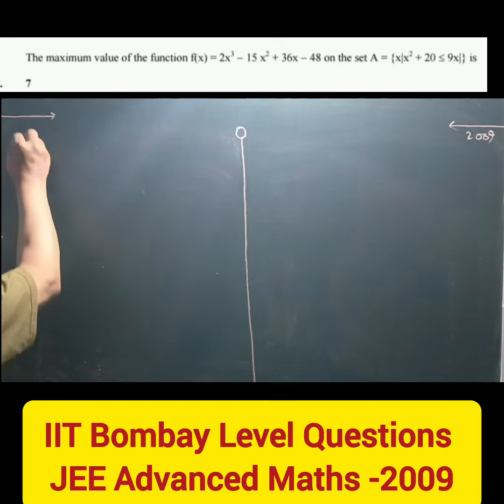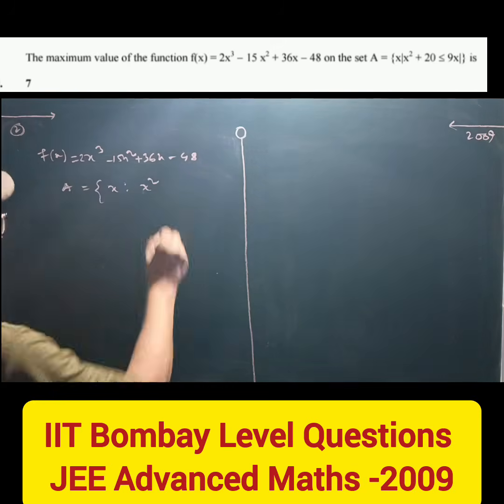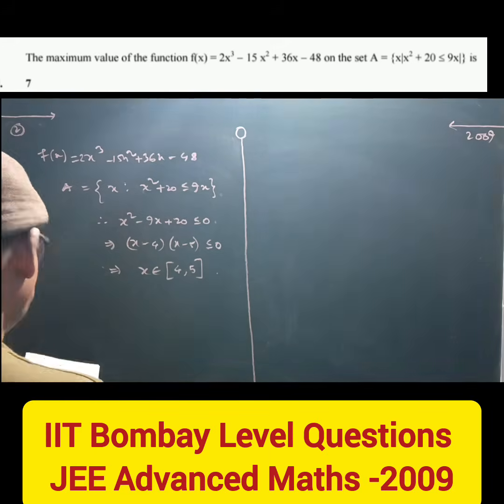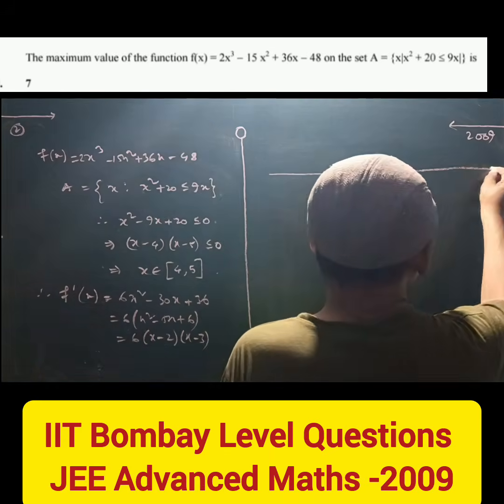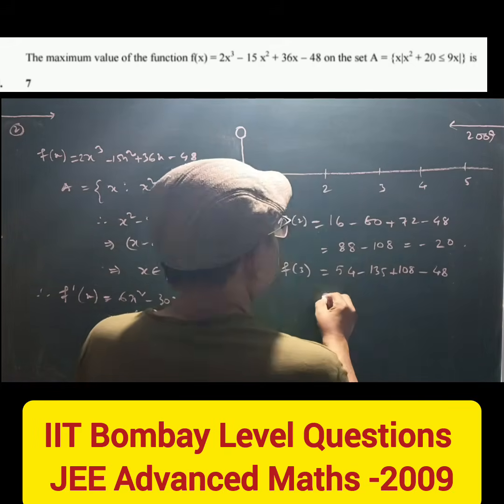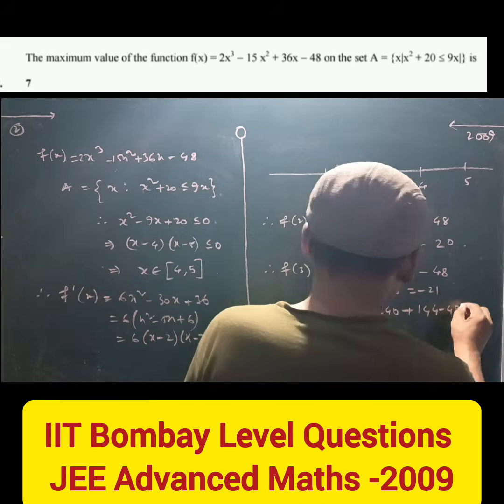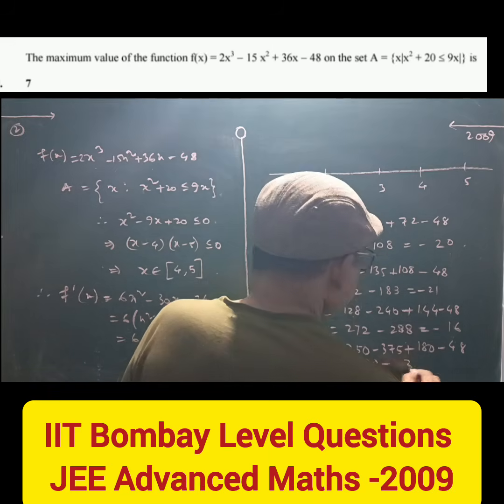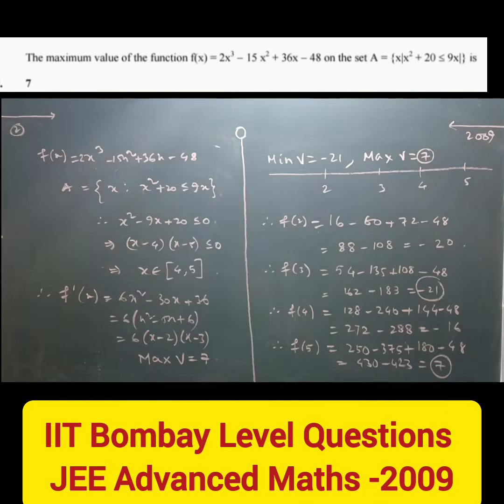IIT Bombay level Questions|| Most Important and toughest PYQ Questions from JEE Advanced -2009💯💯🔥🔥💯